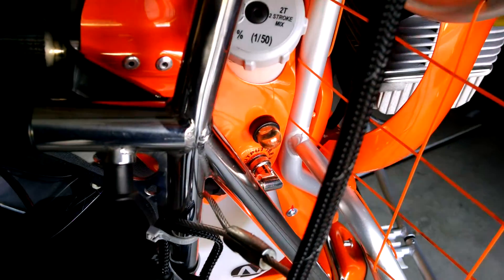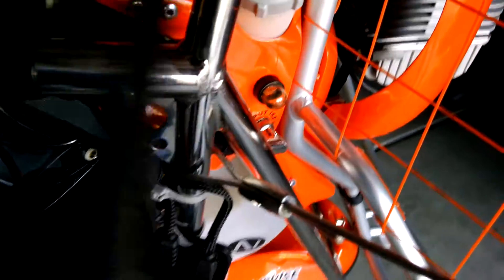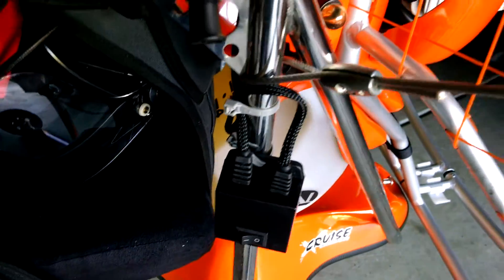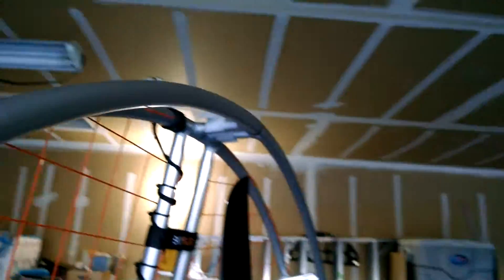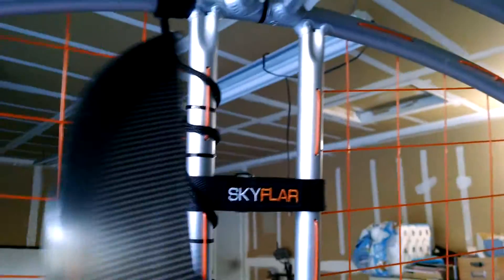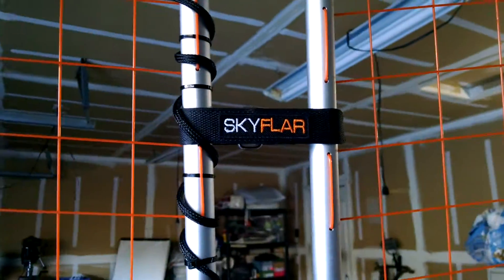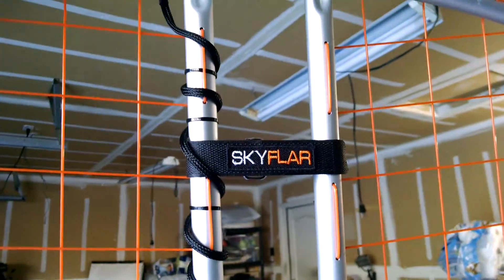SkyFlar strobe install